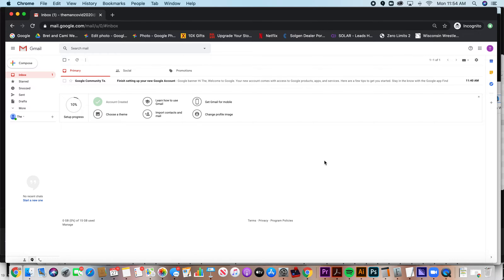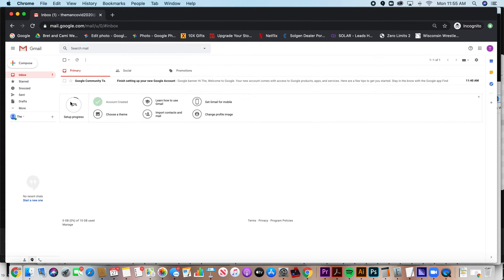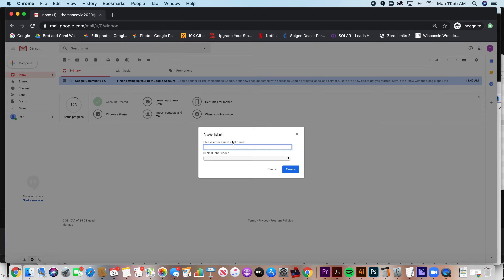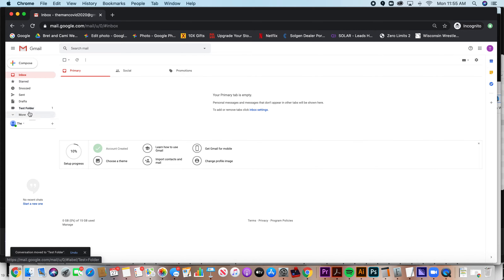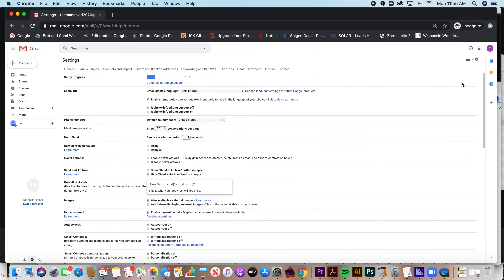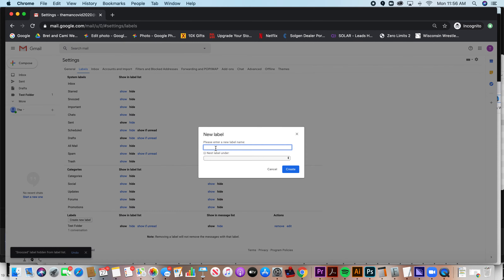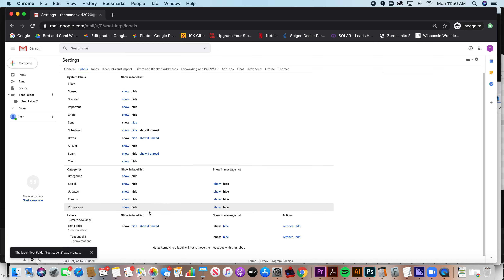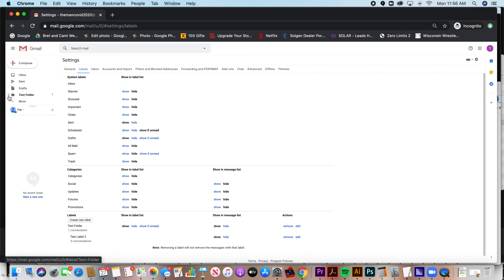How to Create Folders in Gmail EASY 2020 Version